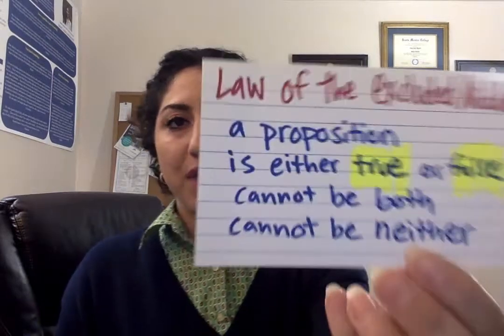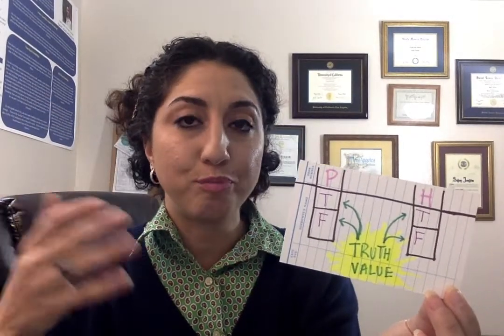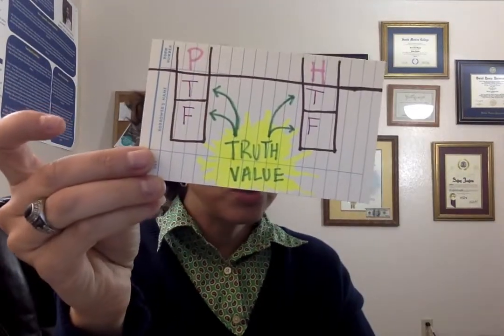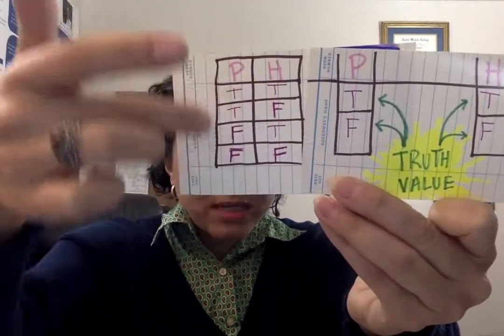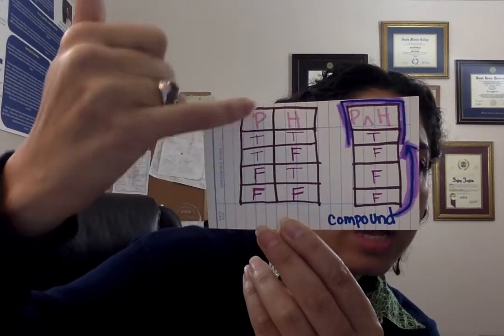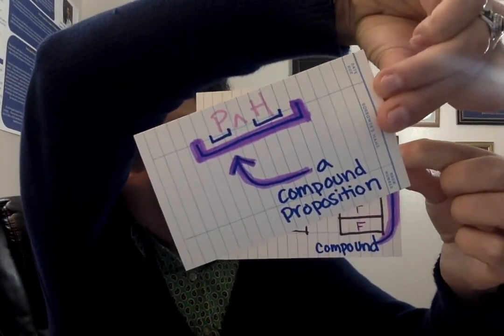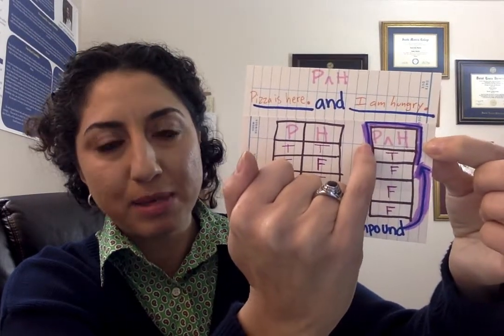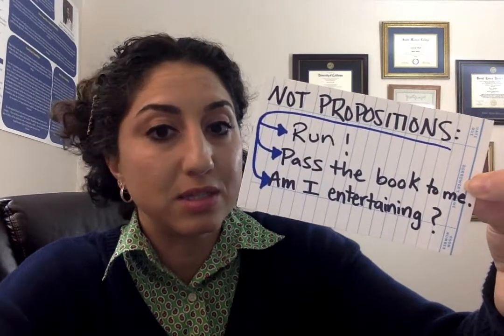Dr. Sahar Joakim, What is a truth value?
Here, Sahar Joakim briefly describes truth values.